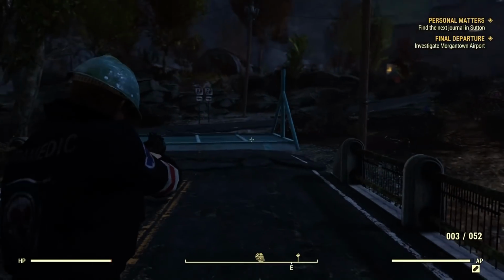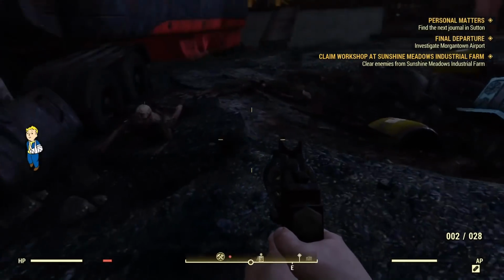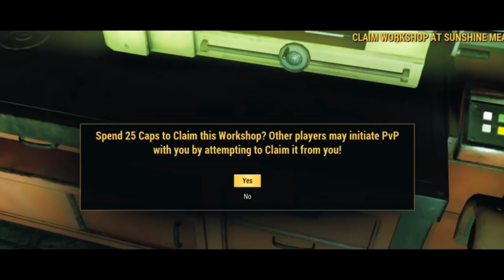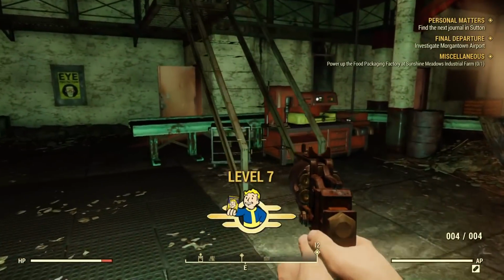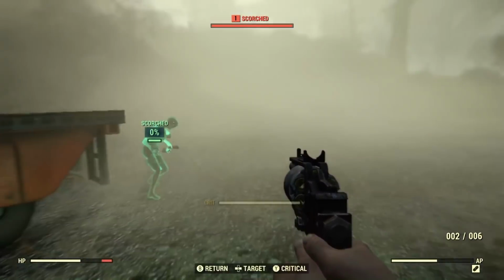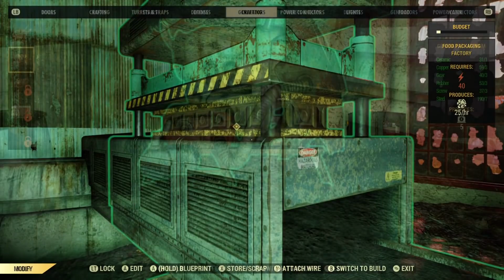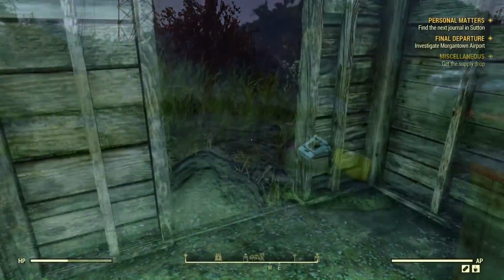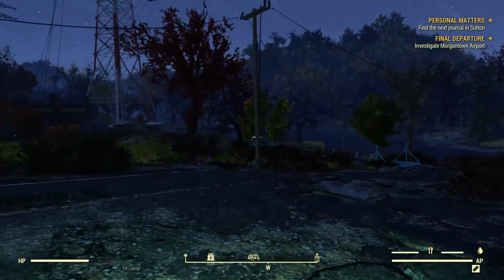FALLOUT 76: Claiming the Workshop at Sunshine Industrial Farm